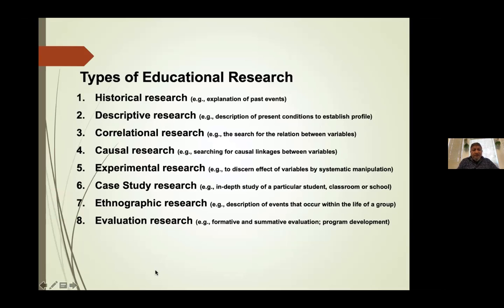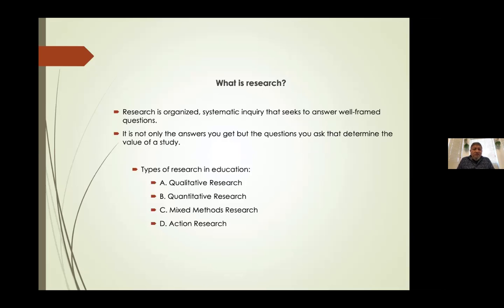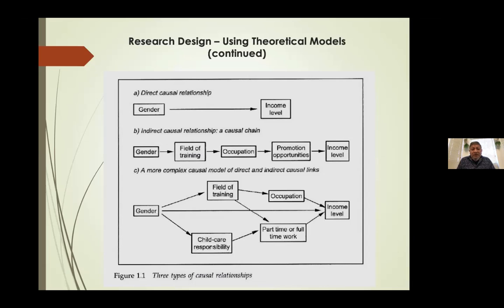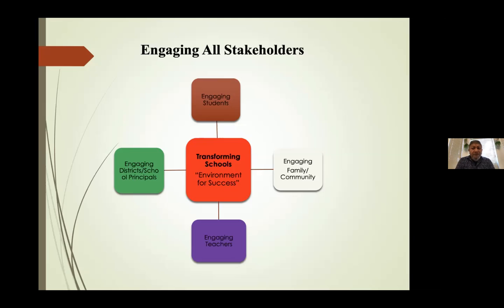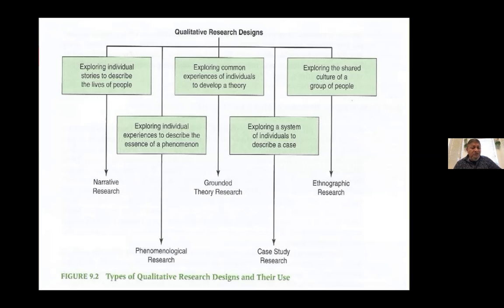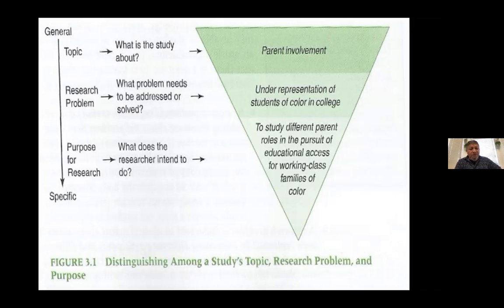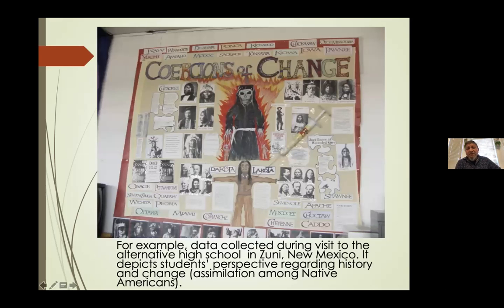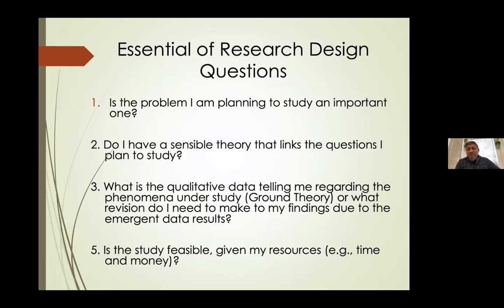BIED 620 || Dr Rivera Lecture. November 4th, 2020.